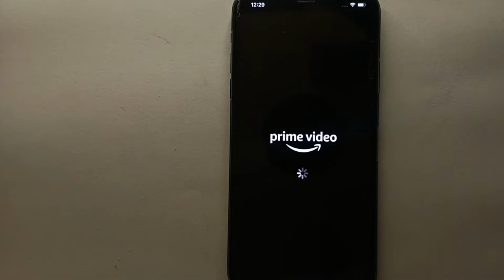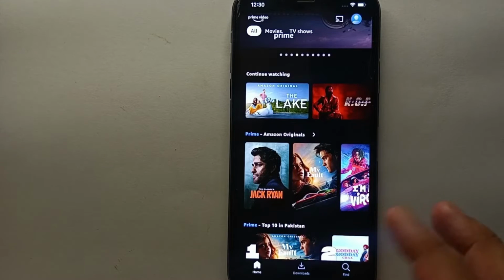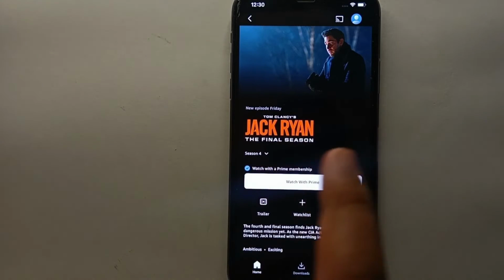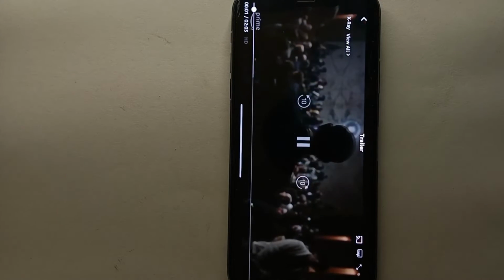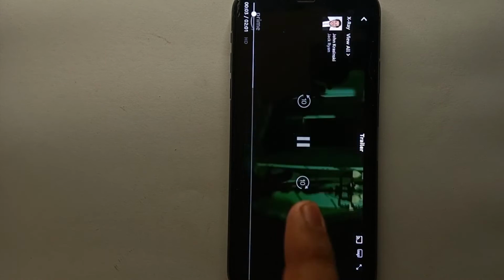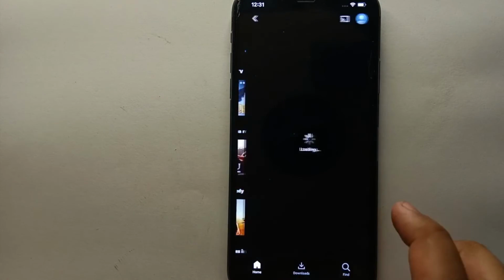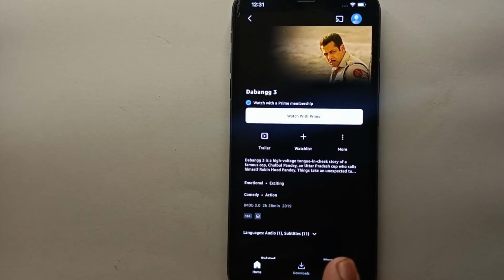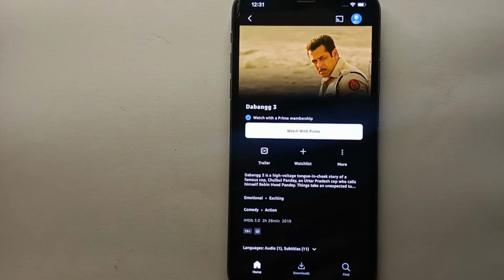✅ How To Watch Trailers On Prime Video 🔴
About this tutorial:

Prime Video is a popular online streaming service provided by Amazon. It offers a wide range of movies, TV shows, and original content that subscribers can watch on various devices, such as smartphones, tablets, smart TVs, and computers. Prime Video is available to Amazon Prime members, who gain access to its extensive library as part of their subscription.

Amazon Prime Video has been known for its original series, including critically acclaimed shows like "The Marvelous Mrs. Maisel," "The Man in the High Castle," "Fleabag," "The Boys," and many others. Additionally, it houses a vast selection of movies and TV shows from various genres, catering to a diverse audience.
Get in touch!